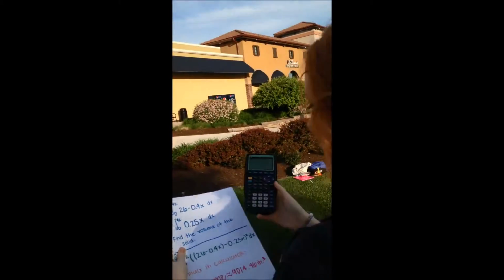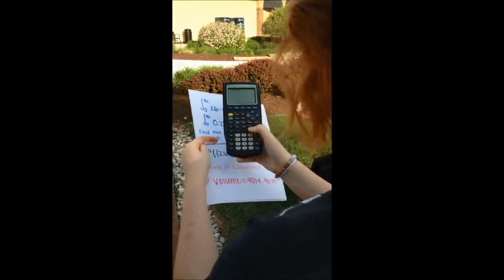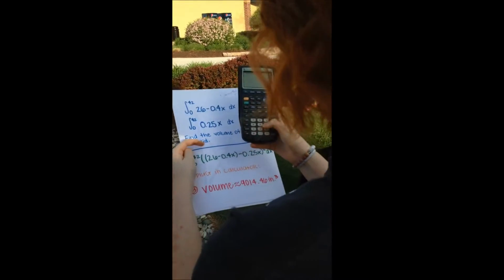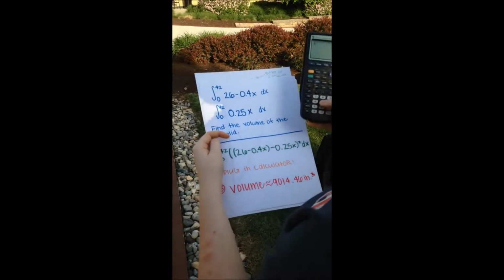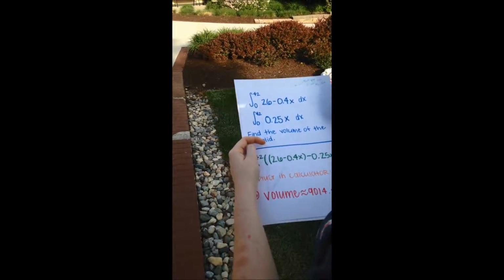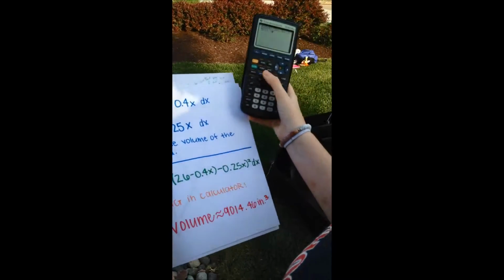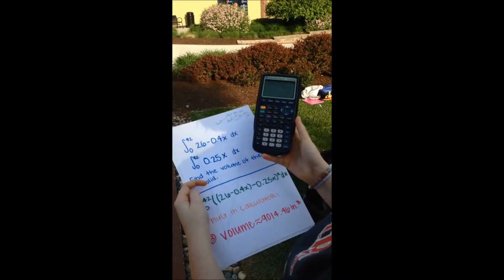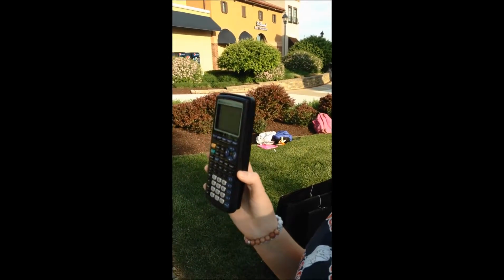Calculus Final Project